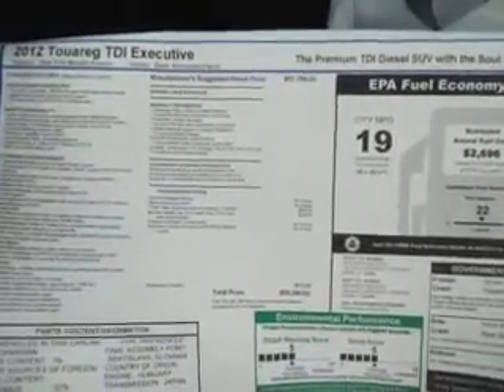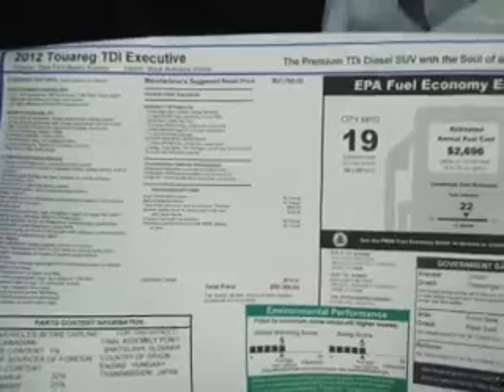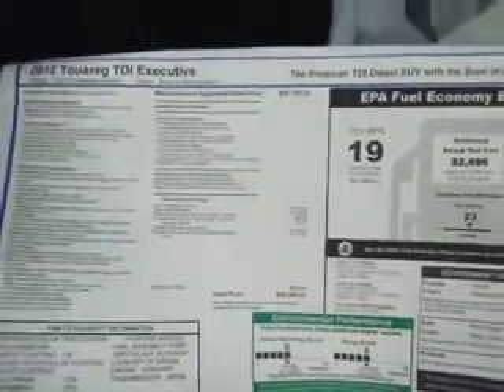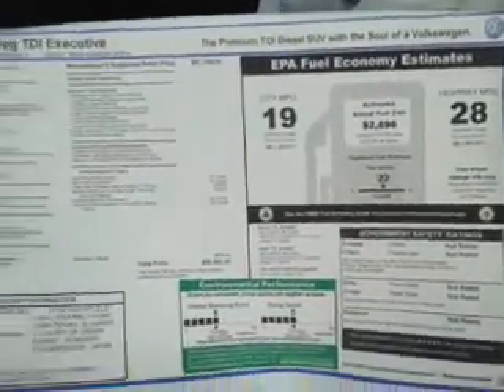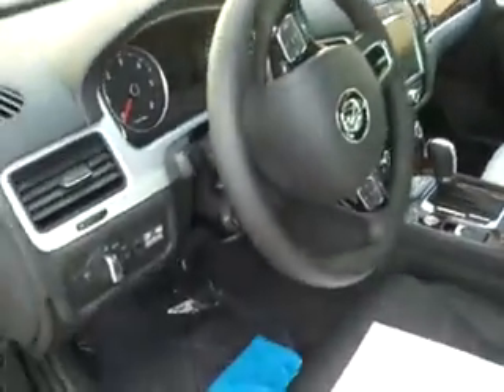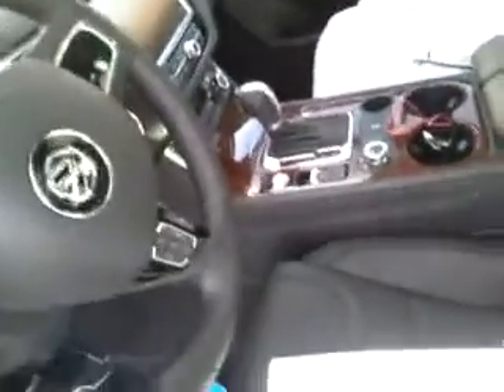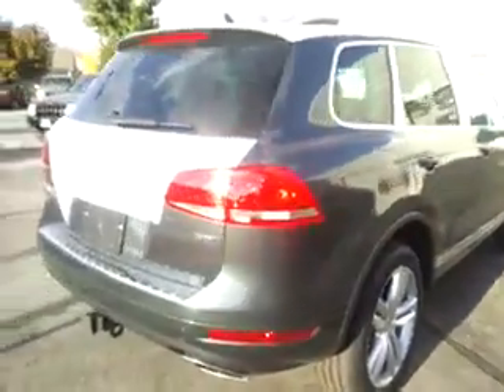2012 Executive Touareg tdi in utah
Wrapped vw Volkswagen Touareg Executive TDi, quick look